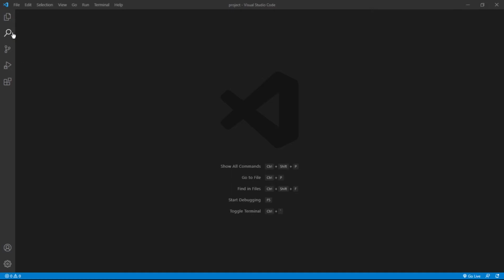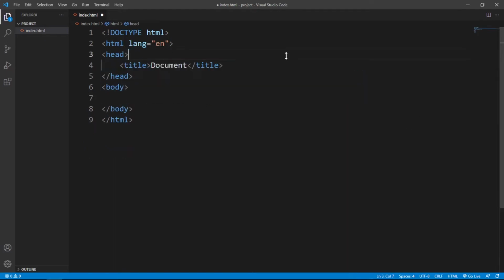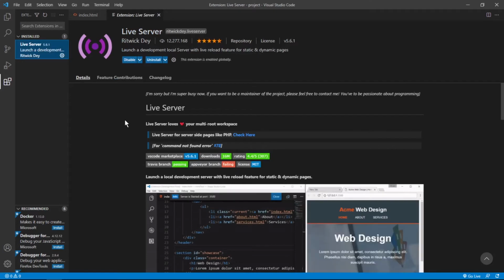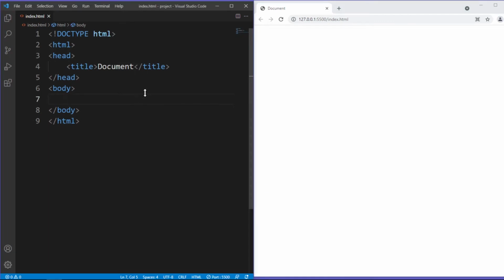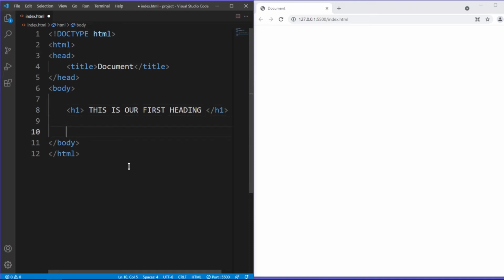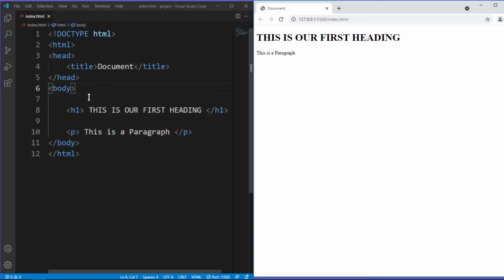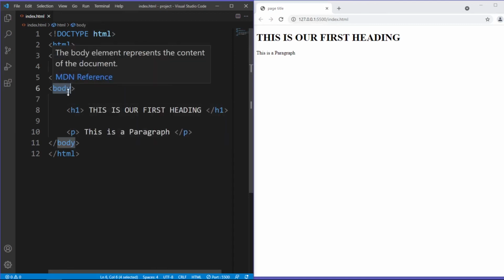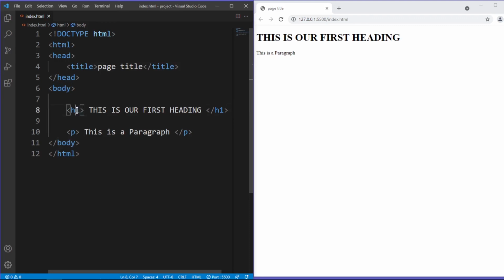HTML TUTORIAL FAST AND EASY FOR BEGINNERS | PART - 01 | INTRO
In this tutorial, beginners can get fast and easy INTRODUCTION OF HTML. HTML stands for Hyper Text Markup Language. HTML is the standard markup language for creating Web pages.